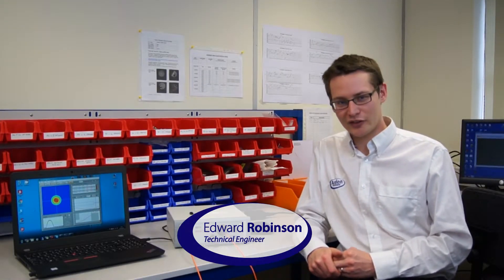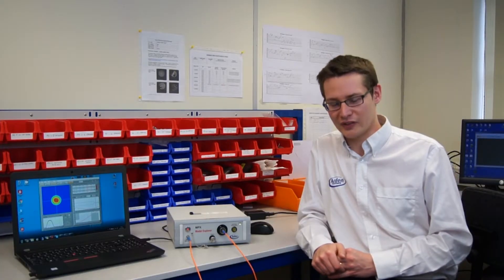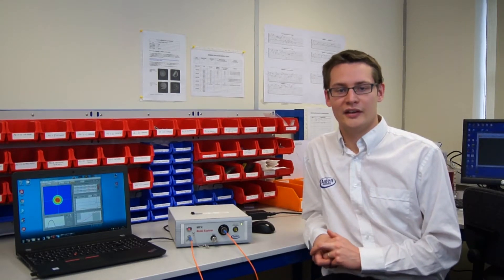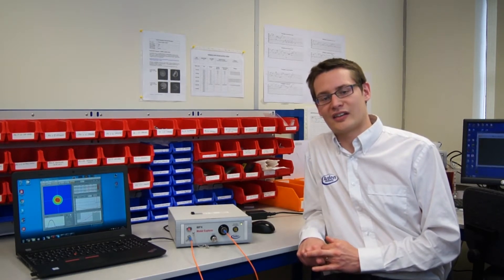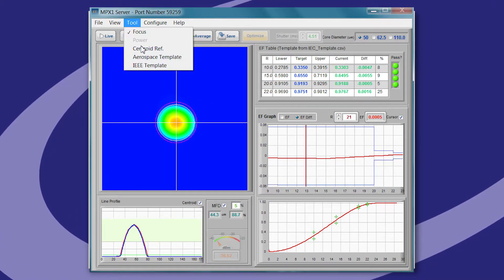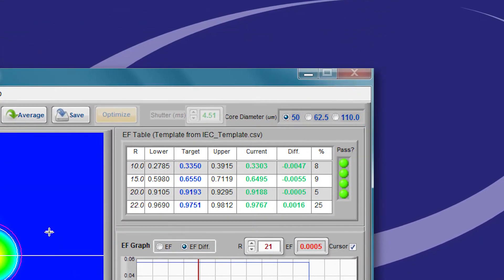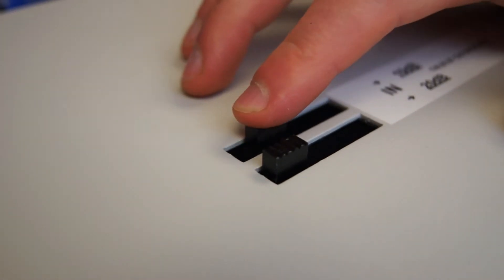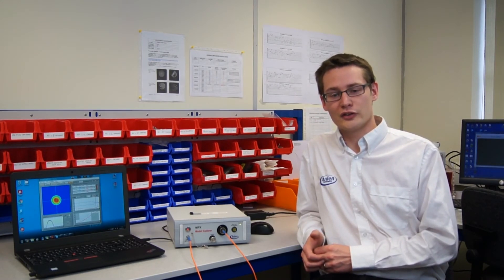MPX V8 update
An introduction to the new features available in version 8.0 software for the MPX encircled flux meter.